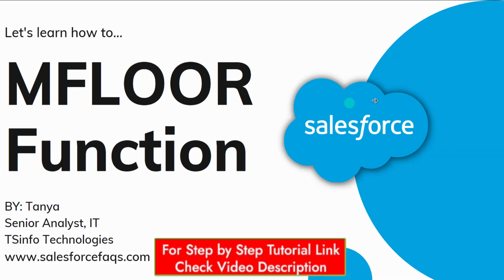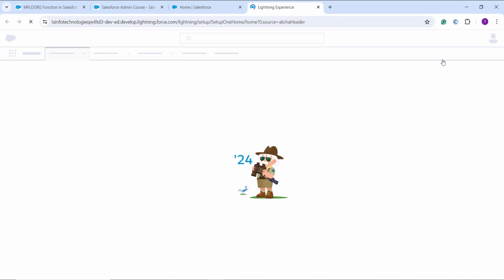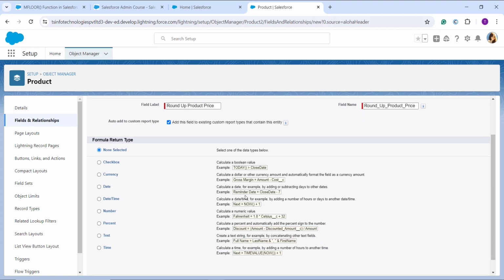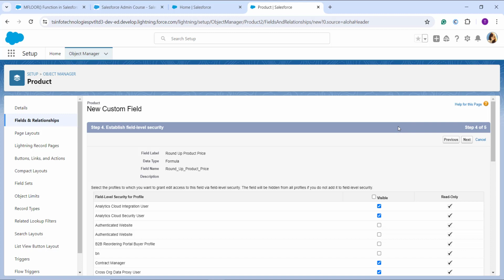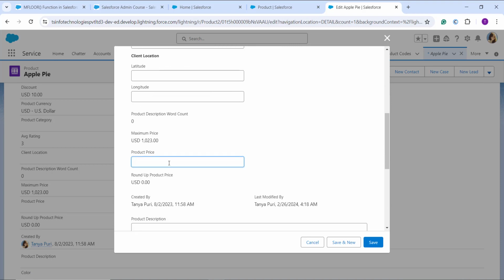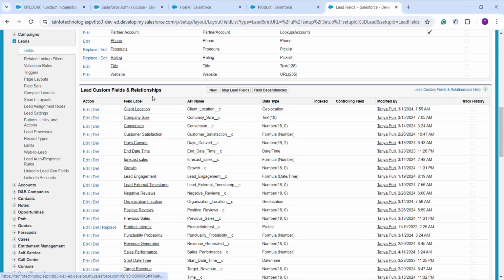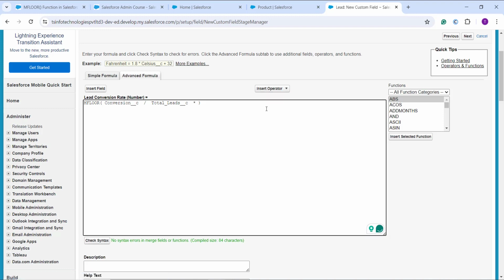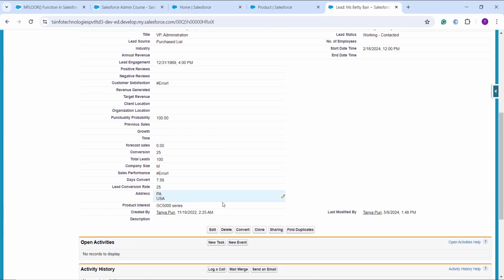Mfloor function in salesforce | Use Mfloor function in Salesforce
In Salesforce, the MFLOOR() function is one of many mathematical functions available in Salesforce for processing mathematical calculations.
Basically, the closest round-off integer value is calculated using the MFLOOR() function. In addition, if the numerical value is negative in nature it rounds off away from zero.
In this video, I will explain the use case of Mfloor() function to find the nearest round-off integer for numerical data.